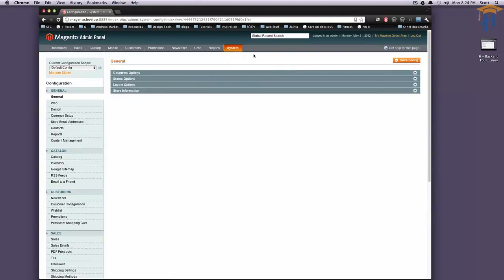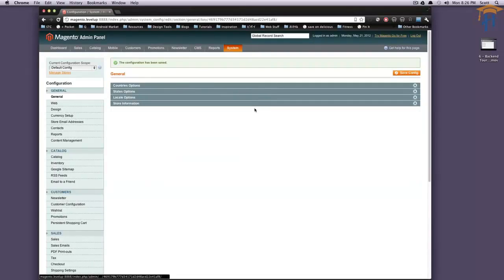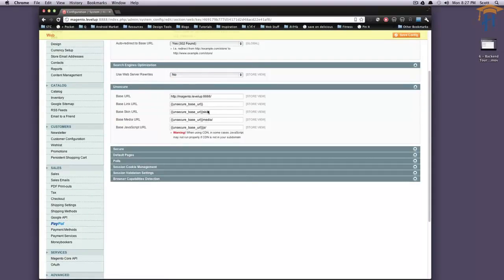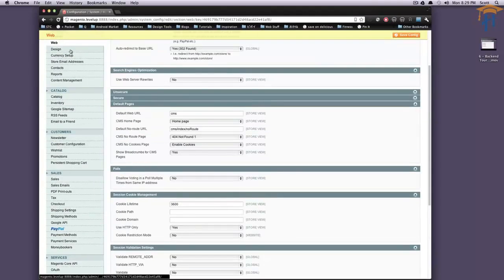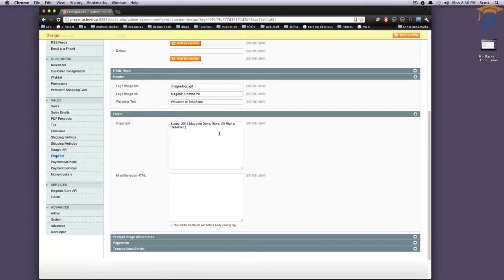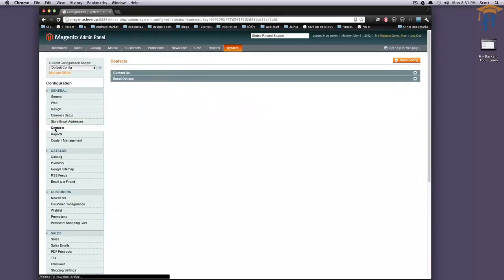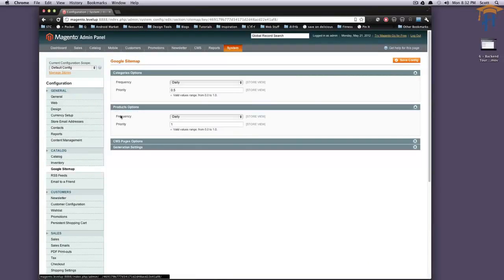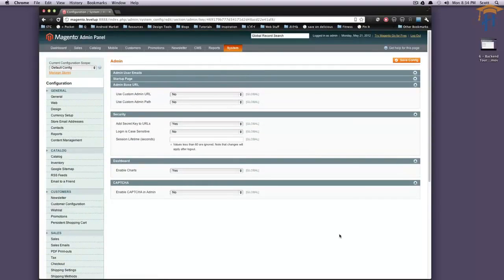09 Configuration Overview